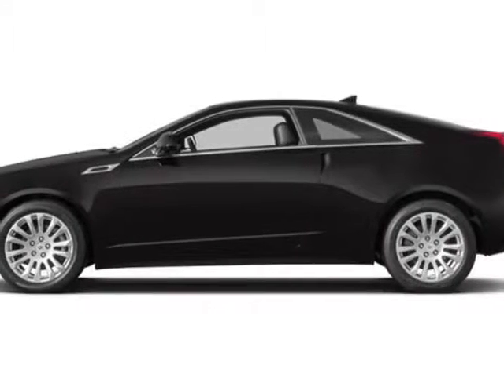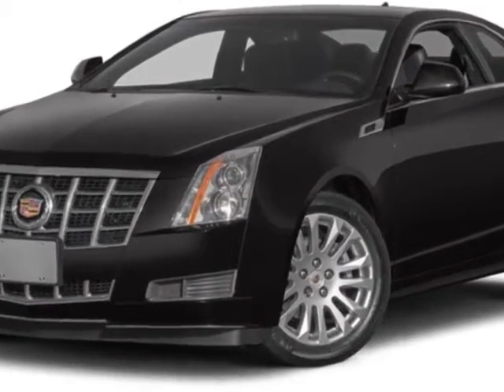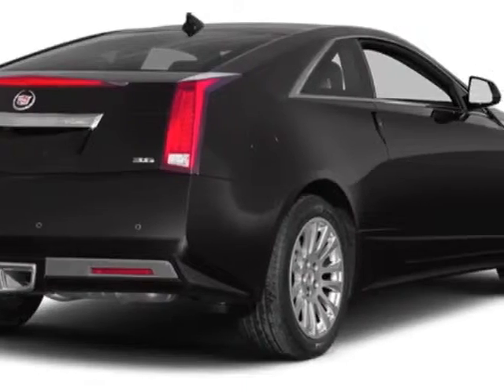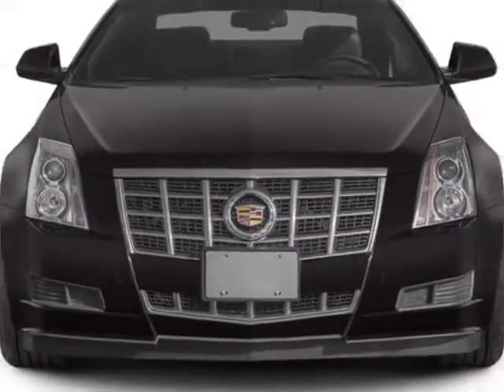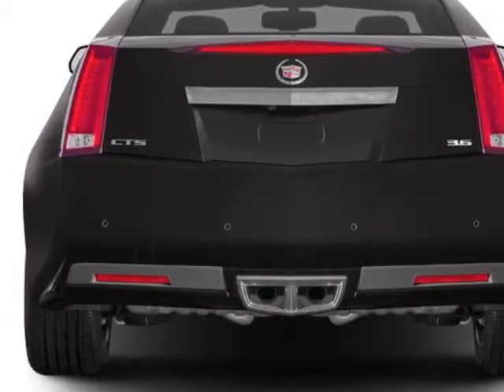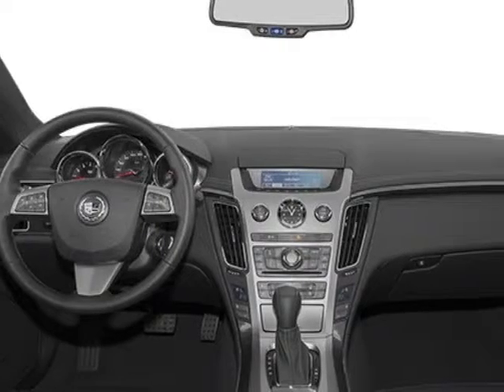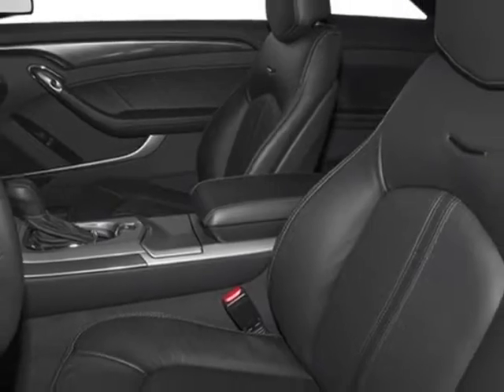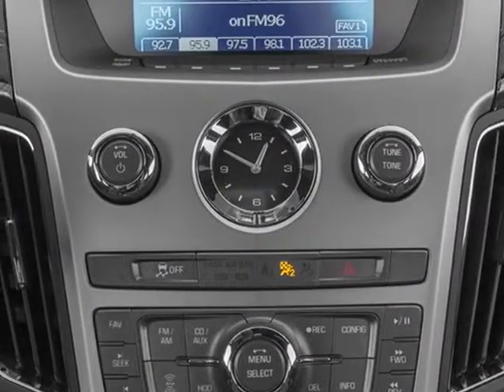2014 Cadillac CTS Coupe 2dr Cpe RWD Coupe - Columbia, SC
Jim Hudson Buick GMC Cadillac, Columbia, SC - 318 HP, 18" Alloys, Bose Sound, Dual-Zone Climate, Bluetooth, Keyless Start, XM!